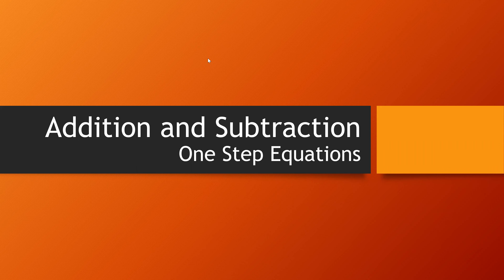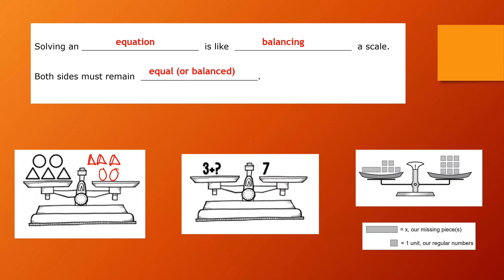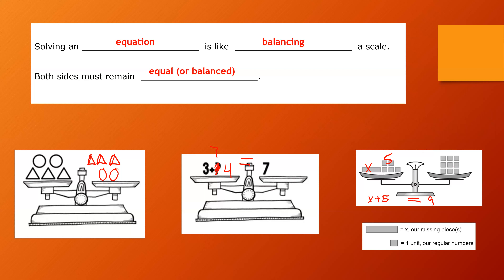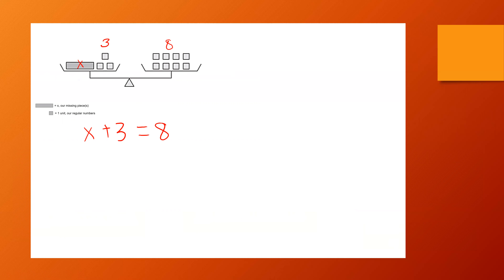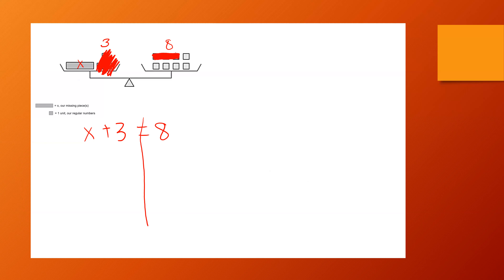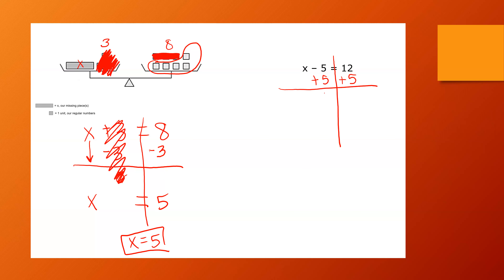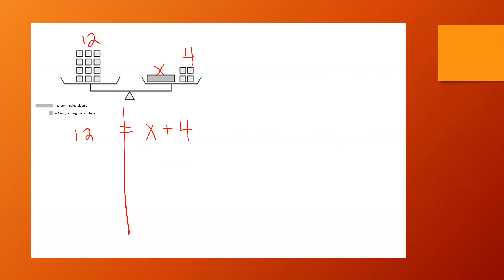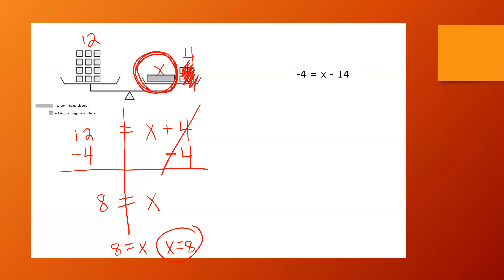Adding and Subtracting - One Step Equations